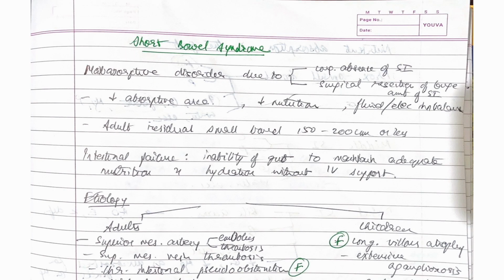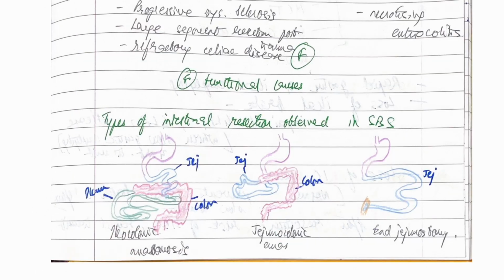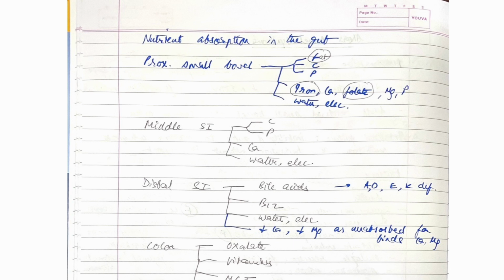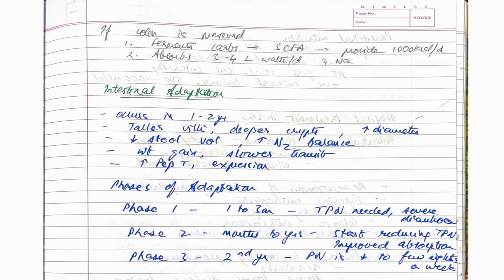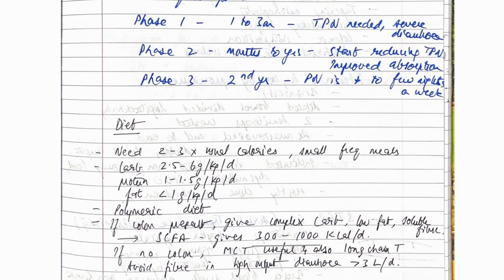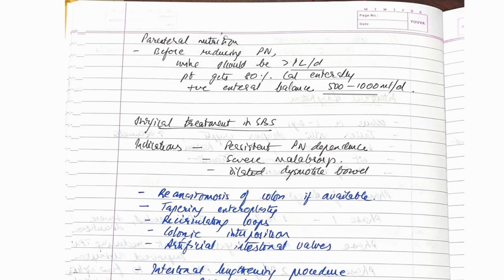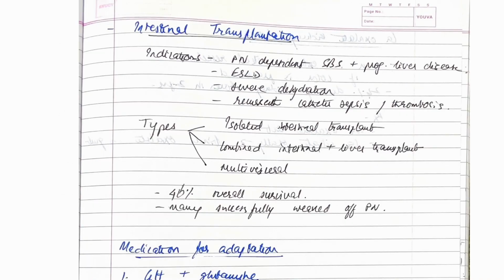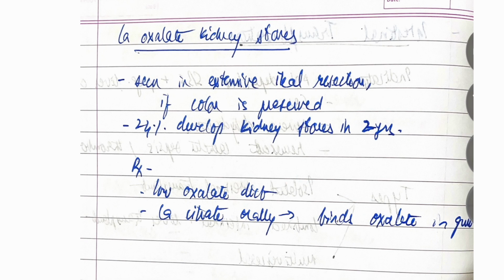Short bowel syndrome